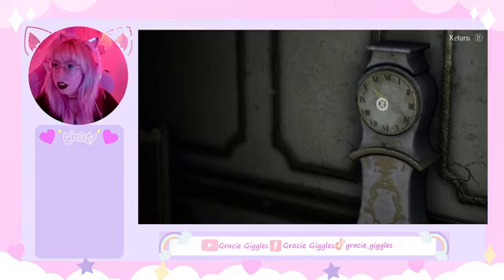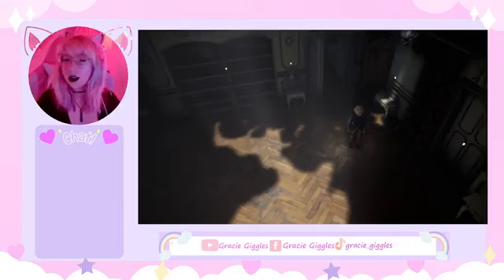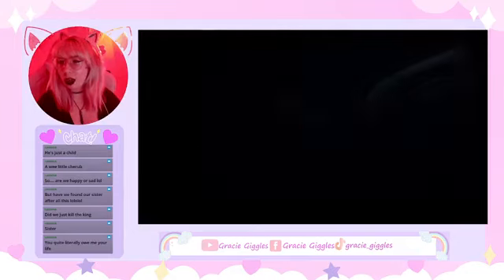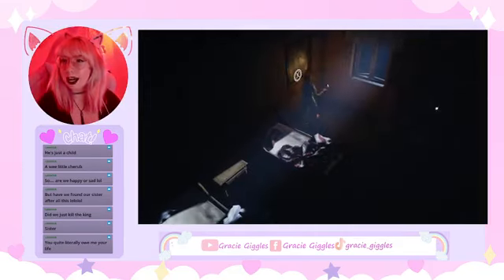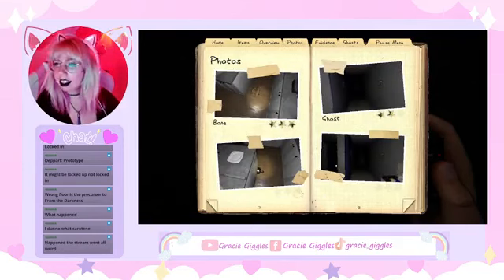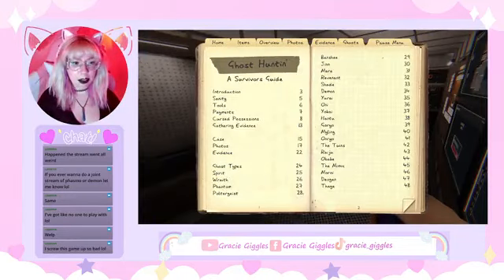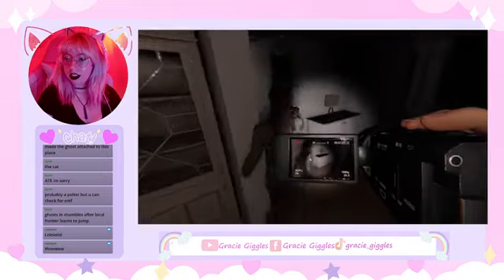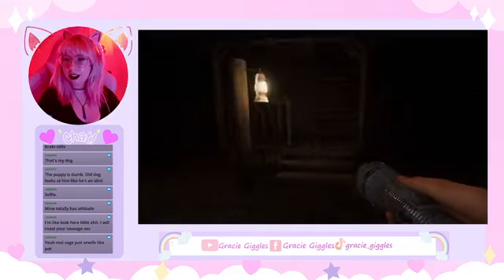The end is nigh! (Plus some aftergame hijinks!) Bramble: The Mountain King~ Part Four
Enjoy Bramble with me for the first time!

Watch me live on Twitch at gracie_giggles